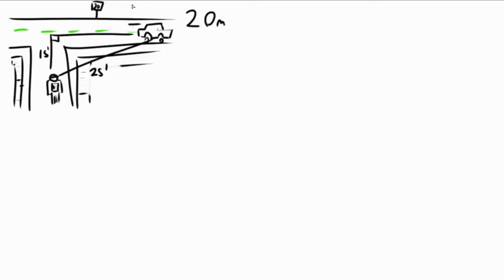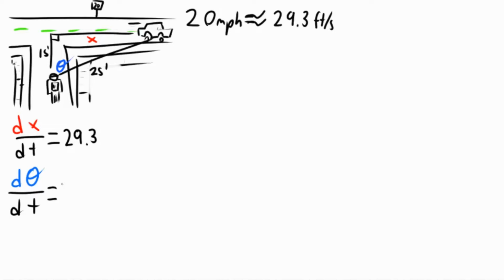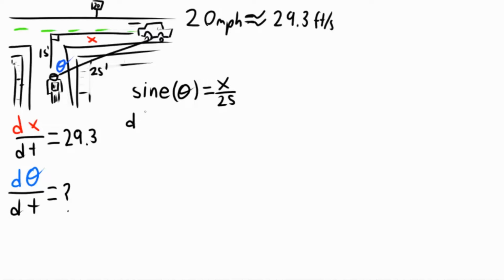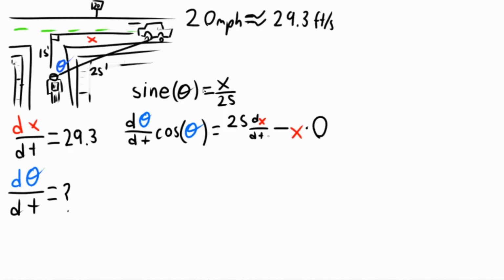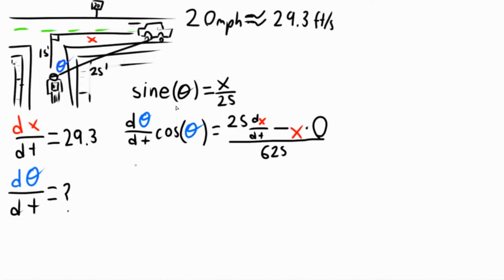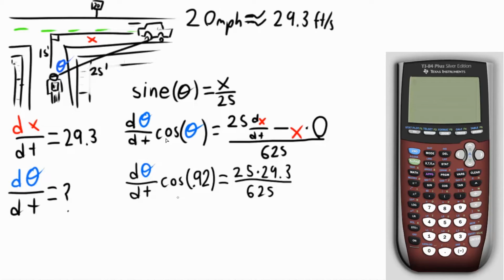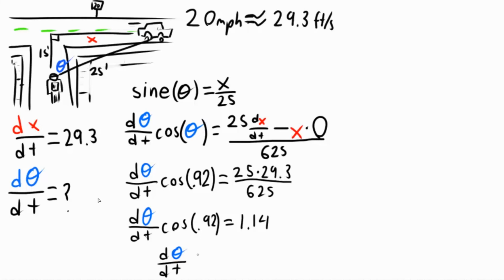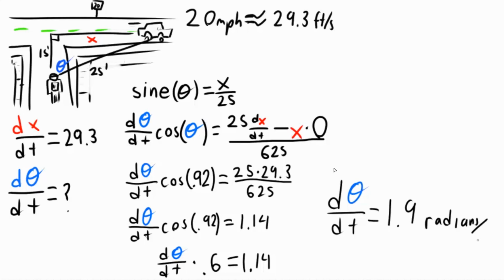Related Rates Full Render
Producer: 2A Studios (Kevin Sun)